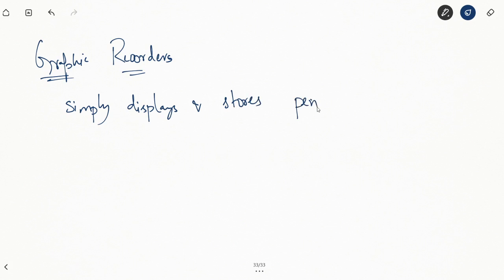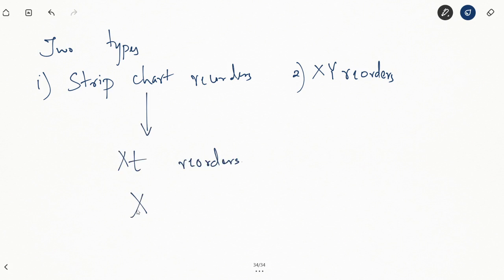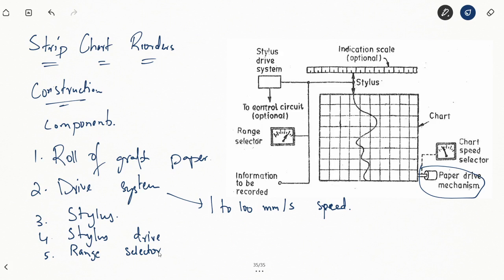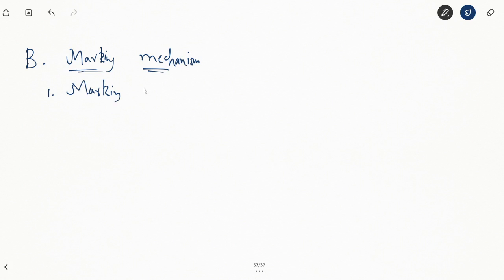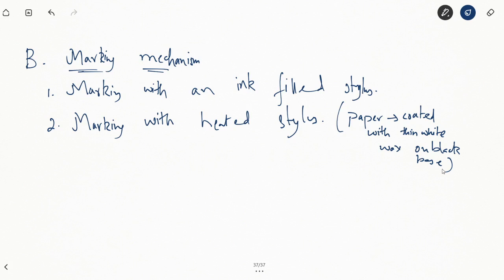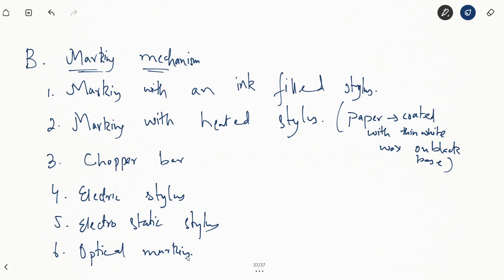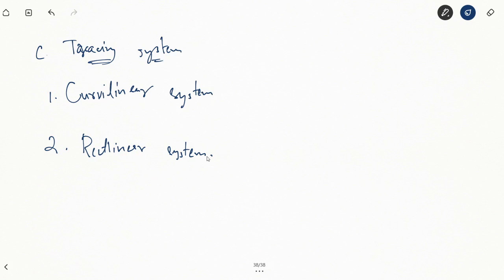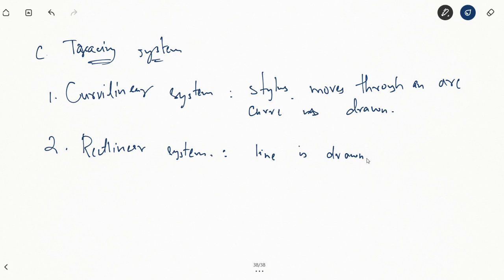EMI 29 Strip Chart Recorders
Strip Chart Recorders